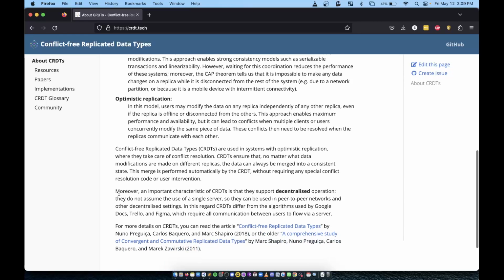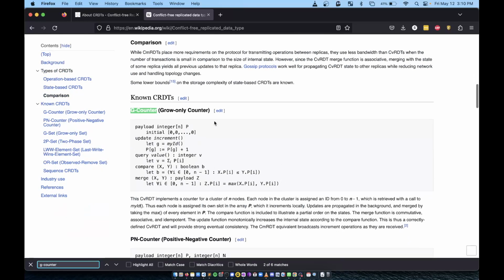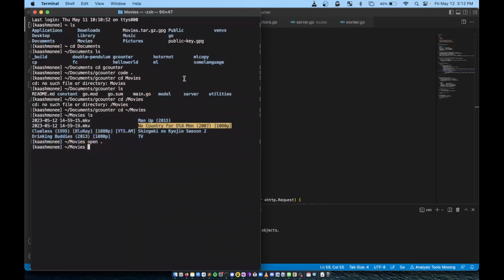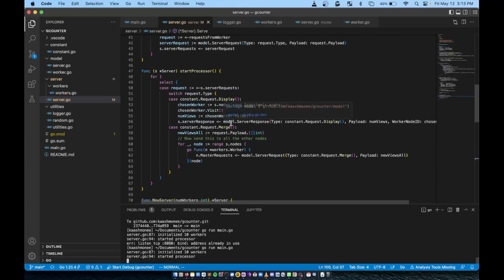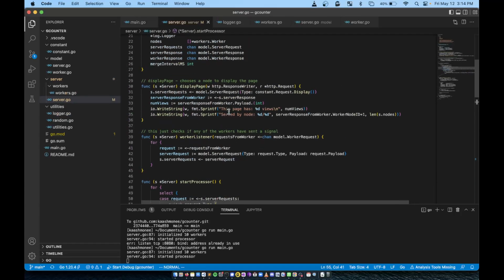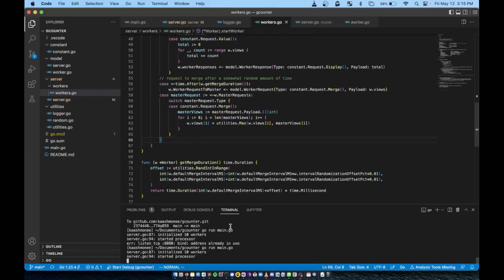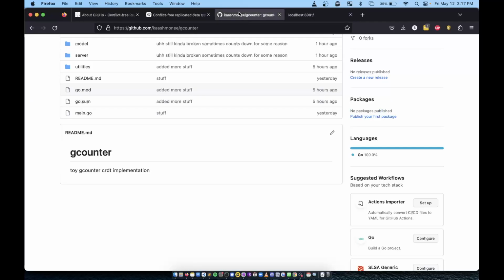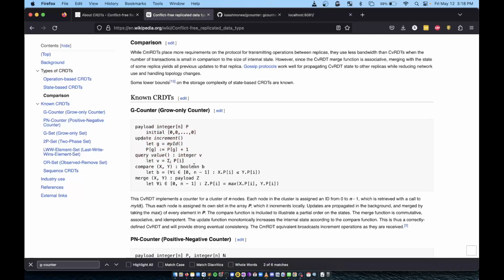Distributed Data | GCounter CRDT Implementation in Golang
Toy implementation of a CRDT so I could learn/get an intuition for how it works. Kind of surprised it actually does work xD, but I'm happy about it nonetheless. I'm still planning on updating the GitHub README for reference and I'd like to outline how I went about implementing it too. I used GPT4 a lot too so I could understand what a CRDT was, what its uses were, and to get a clear and easy implementation spec so I didn't have to spend too much time scouring the internet. That being said, I didn't use it to actually write any code and all the code here was written by me. But anyway, I'll add all that stuff too.

Please throw your comments, questions, and suggestions down here, it would be dope to get some new ideas or some critical feedback.